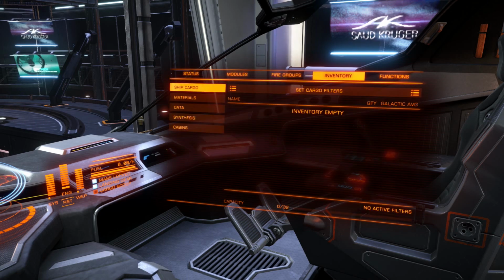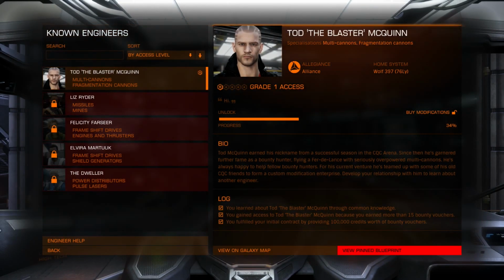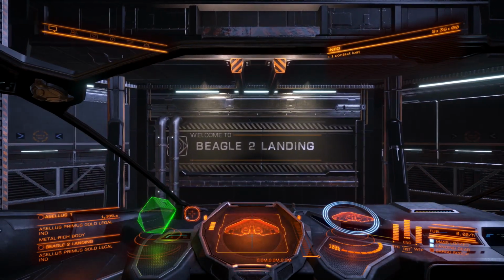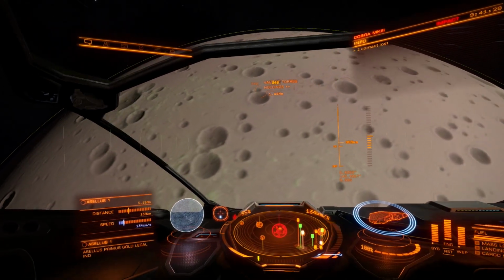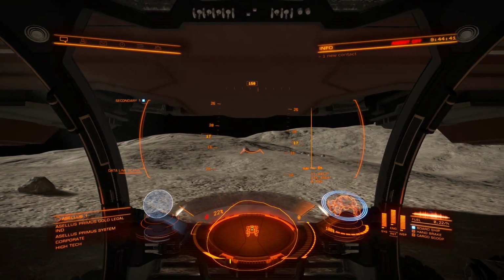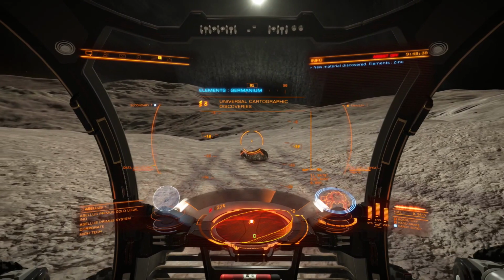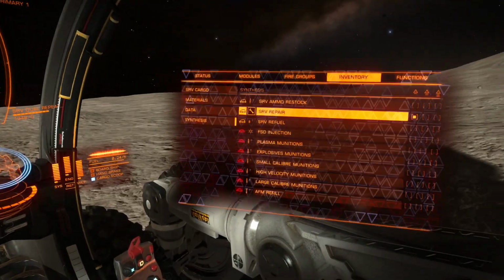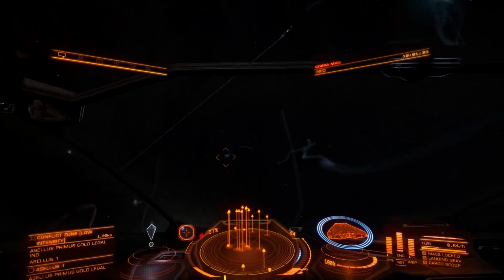Elite Dangerous - Collecting Surface Material (Driving the SRV) - PS4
I take a look at collecting material on planet surfaces for Engineer blueprints on the PlayStation 4.